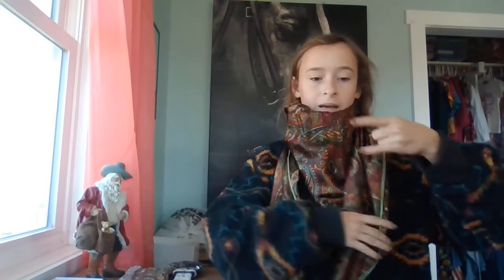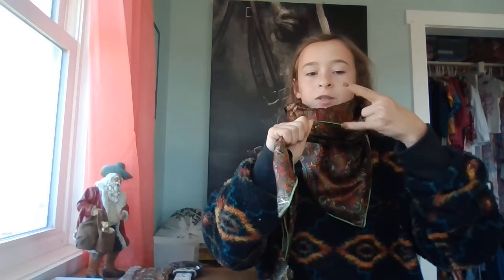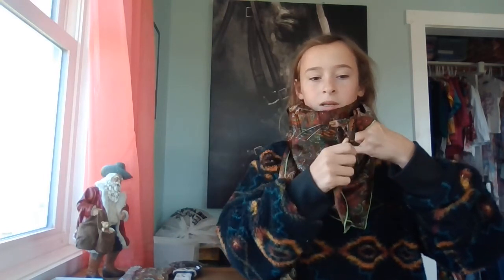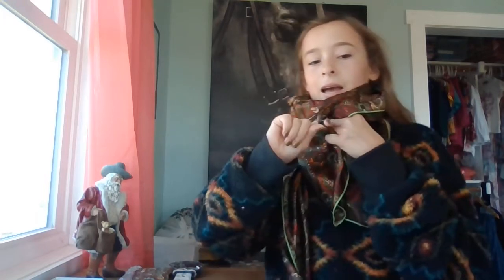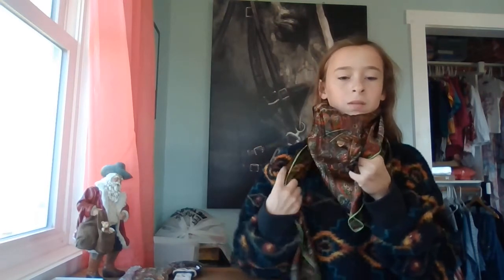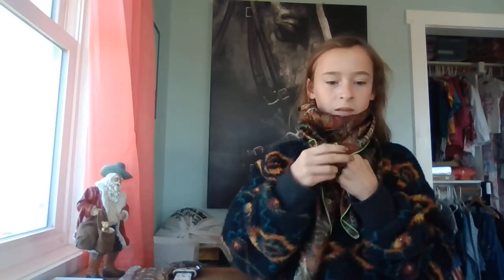How to tie a wild rag Buckaroo for girls/ladies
Have you been wondering how to tie a buckeroo not in your wild rag well you have come to the right place!